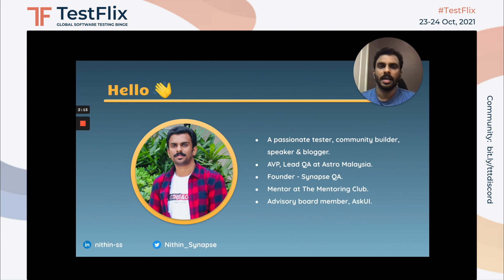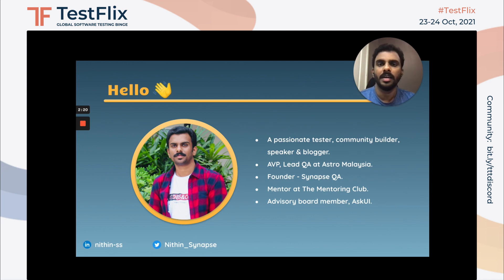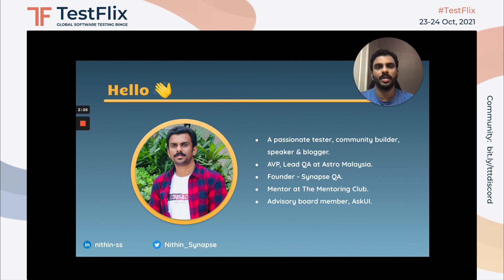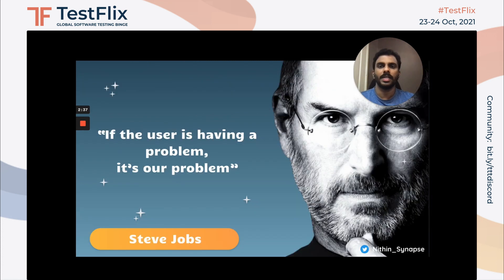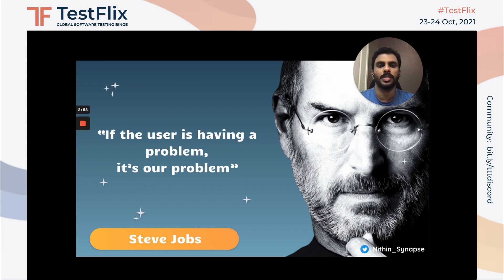"10 Usability Heuristics| & Testing" by Nithin SS | benefits of usability testing | Testflix 2021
About this Talk:
"10 Usability Heuristics & Testing" by Nithin SS

As users, we always wish to have a seamless user experience and user interfaces. If an application is too complicated to use, and it doesn’t provide us the expected experience we will for sure discontinue using it. Nithin thought of sharing a quick glance about the 10 Usability Heuristics by Jakob Nielson which he stumbled upon and how we could use those to find usability flaws while testing. These Heuristics serves as a rule of thumb that is applied for a wide range of User interfaces, and it helps to avoid the feeling of exceptions from our users. It applies across all types of technology and in any case and is evolved from the basics of human behaviors and interactions.

Here are the top takeaways for you:
- Importance of usability testing
- Quick glance at 10 Usability Heuristics
- Examples relating to the applications and features we come across to relate
- How these usability heuristics could help us in testing

Speaker Bio:
Nithin is the founder of Synapse QA, a co-writing space of test automation professionals and software quality advocates. He has nearly a decade of experience in the IT field with a focus on test automation delivery of web & mobile-based applications. Nithin actively runs test automation workshops, helps other professionals share their writings in the Synapse QA community, and works as AVP Lead QA at Astro.

TestFlix 2021 had:
- 5.2M Social Media Reach
- 29k+ Social Media Likes
- 32k+ Social Media Mentions

- 101 Speakers
- 100 Talks
- 22 Speaker Countries
- 6000+ Registrations
- 99+ countries
 - 2350+ companies
- 2271 Attendees
- 4000+ Messages shared on Event chat